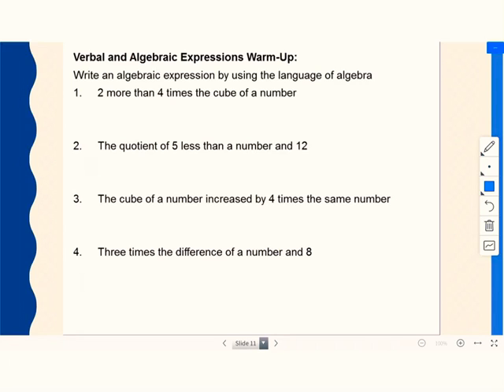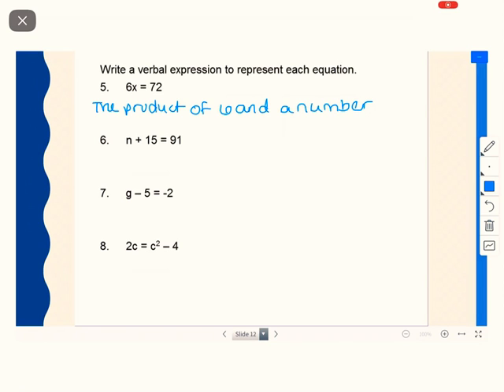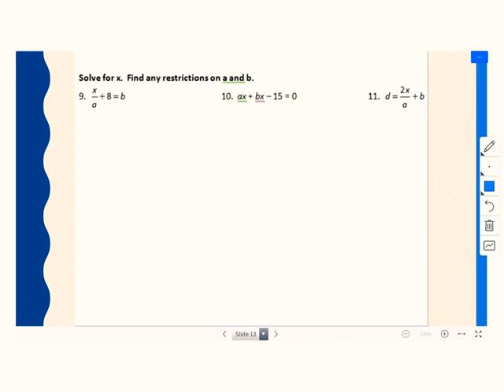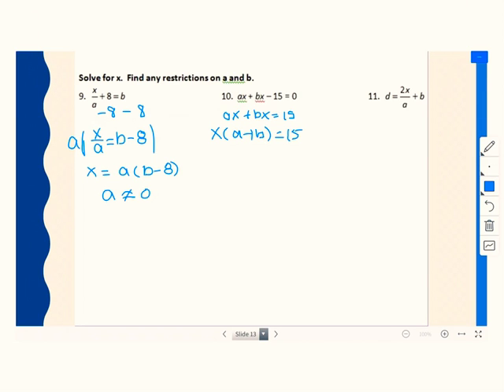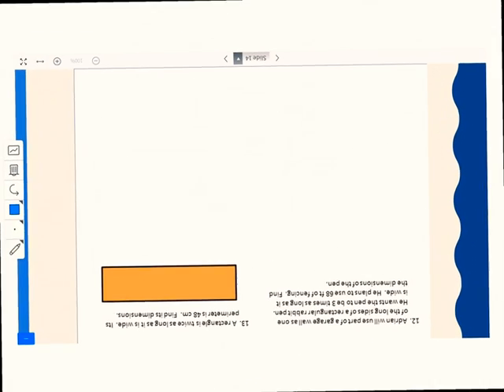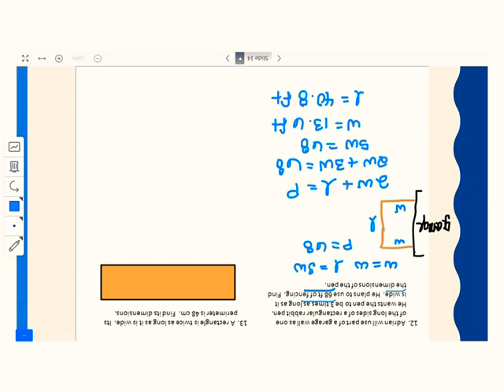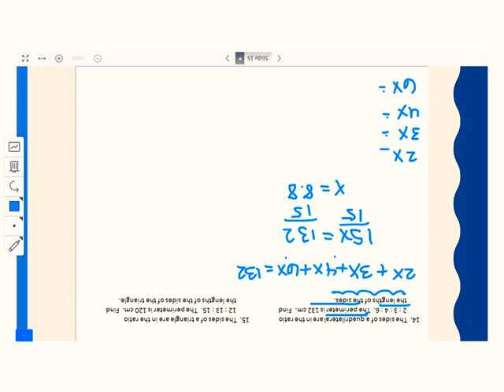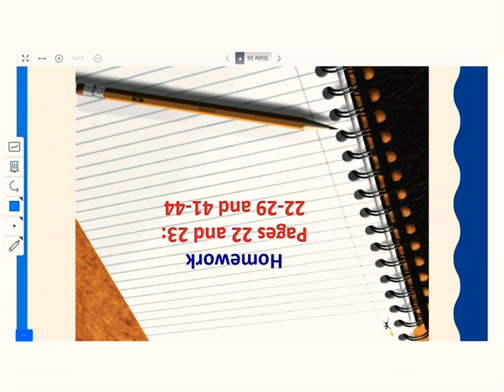1-3 Solving Equations Day 2(AA2)